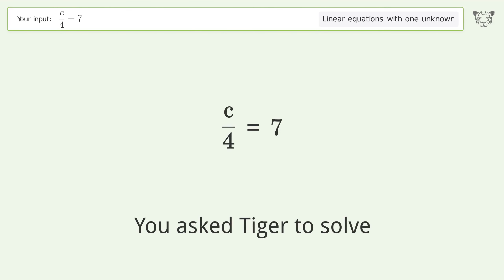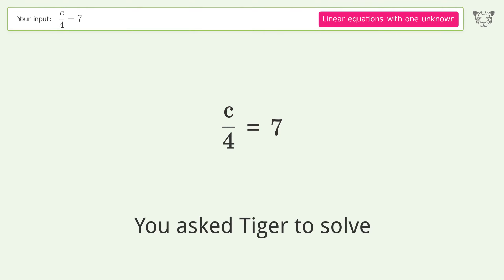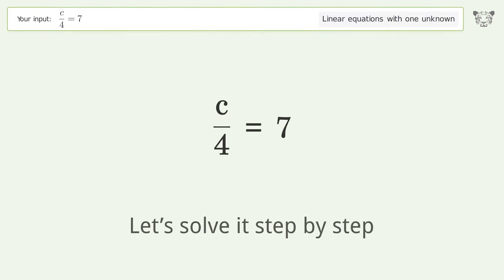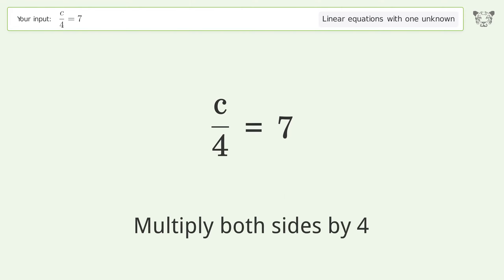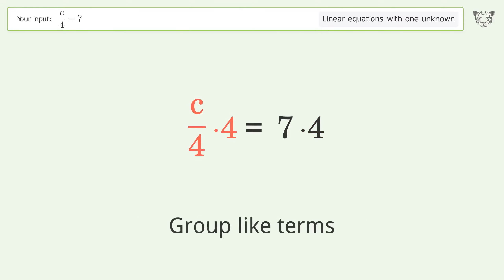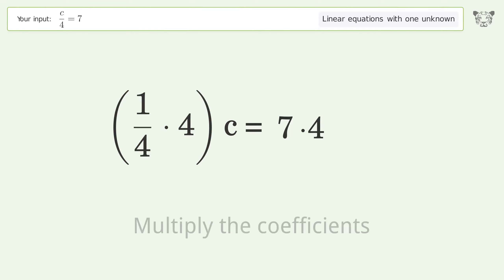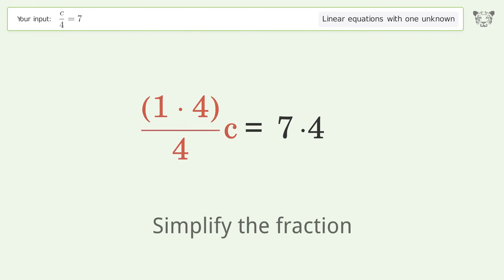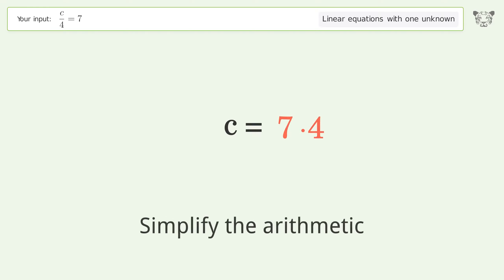Linear equation with one unknown: Solve c/4=7 step-by-step solution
Solving c/4=7 using the linear equation with one unknown solver

for a step-by-step and more tips and tricks for dealing with linear equations with one unknown.